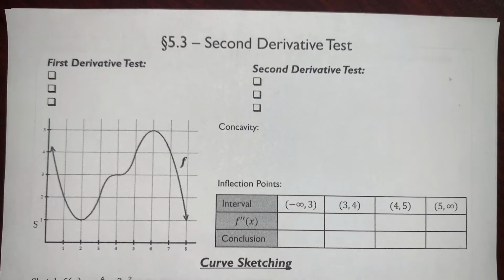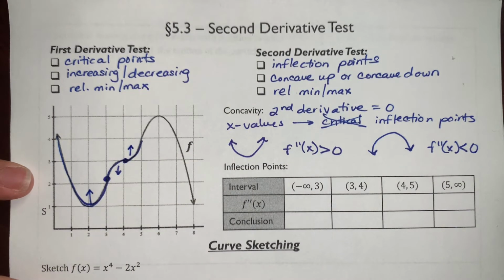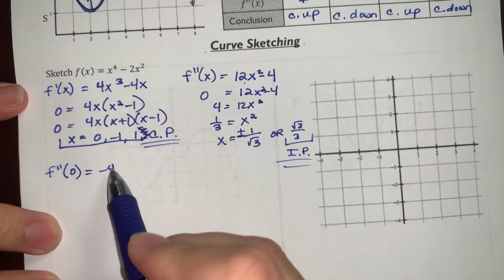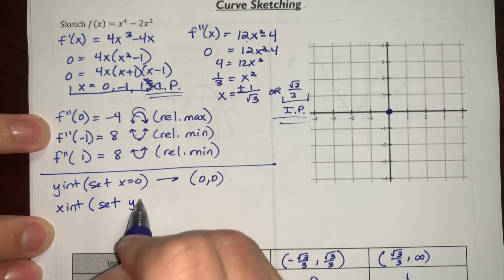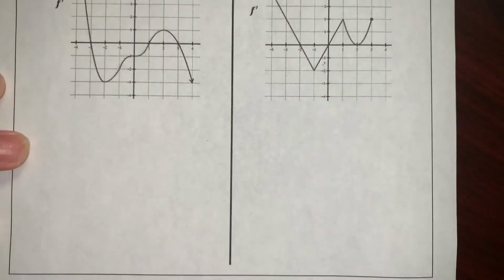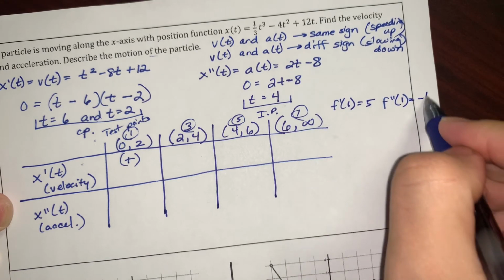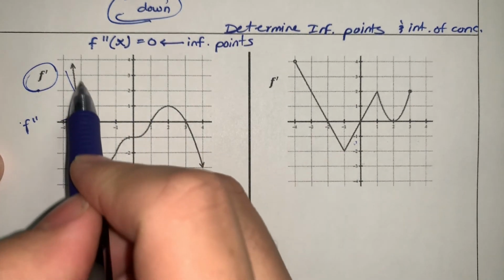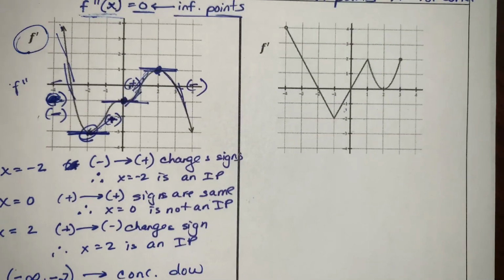Calc AB 5.3 Notes